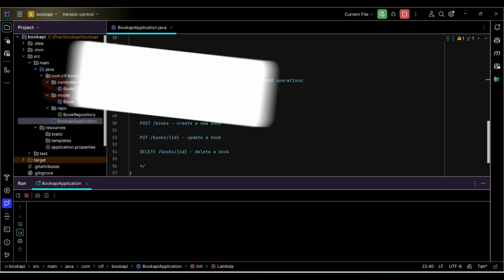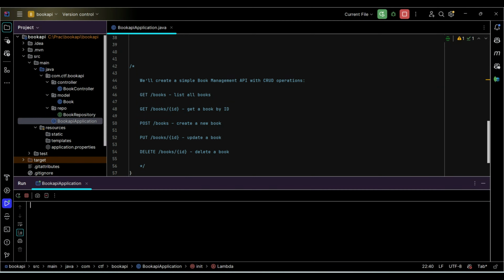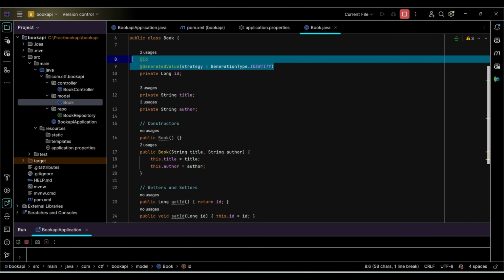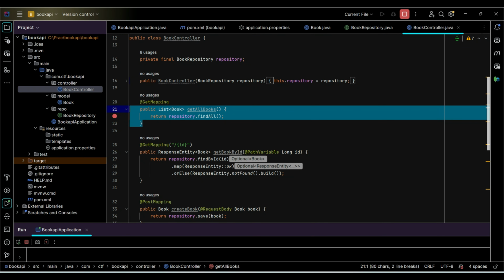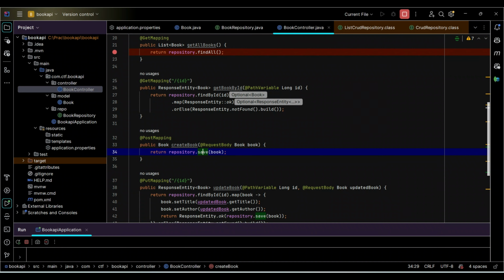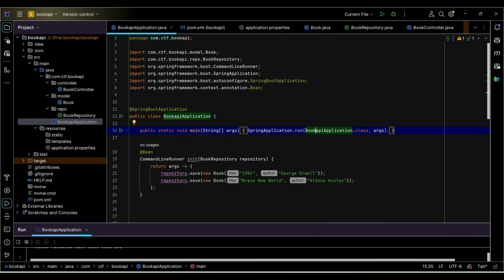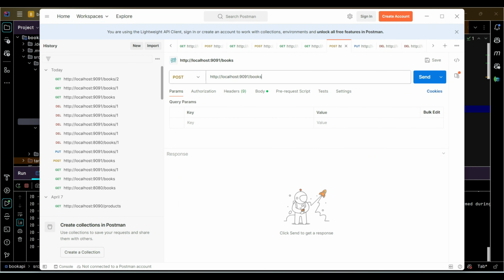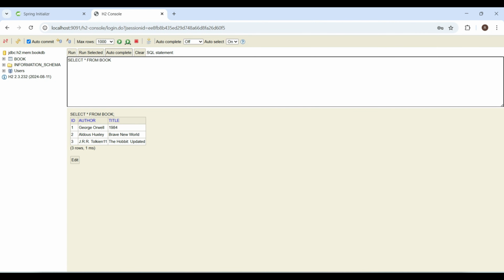Build a RESTful API with Spring Boot in 12 Minutes | Spring Boot tutorial | @conquerthefear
What is a RESTful API?

How do I create a RESTful API using Spring Boot?

What are the basic HTTP methods used in REST APIs?

What is the difference between GET, POST, PUT, and DELETE methods?

How do I handle exceptions in a Spring Boot REST API?

What is the purpose of @RestController in Spring Boot?

How do I validate request bodies in Spring Boot?

What is Spring Data JPA and how does it help in building REST APIs?

How do I configure a database connection in Spring Boot?

What is the role of @Entity annotation in Spring Boot?

How do I perform CRUD operations in Spring Boot?

What is the use of @RequestMapping annotation in Spring Boot?

How do I test my Spring Boot REST API using Postman?

What is the purpose of @PathVariable in Spring Boot?

How do I handle null values in request bodies in Spring Boot?

What is the difference between @RequestParam and @PathVariable?

How do I secure my REST API in Spring Boot?

What is Spring Security and how does it integrate with Spring Boot?

How do I deploy a Spring Boot application to a server?

What is the purpose of @SpringBootApplication annotation?

How do I enable Swagger documentation in Spring Boot?

What is the role of application.properties file in Spring Boot?

How do I handle CORS in Spring Boot?

What is the purpose of @Autowired annotation in Spring Boot?

How do I create a custom exception handler in Spring Boot?

What is the role of @ComponentScan in Spring Boot?

How do I configure logging in Spring Boot?

What is the purpose of @Value annotation in Spring Boot?

How do I handle file uploads in Spring Boot?

What is the use of @Transactional annotation in Spring Boot?
Spring Boot Challenge
RESTful API in 10 Minutes
Spring Boot with React

In this concise tutorial, learn how to build a RESTful API using Spring Boot in just 10 minutes. This guide covers essential steps including setting up the project, creating models, repositories, services, and controllers, and testing the API endpoints. Perfect for beginners looking to get hands-on experience with Spring Boot.